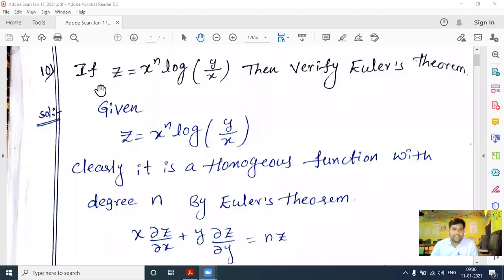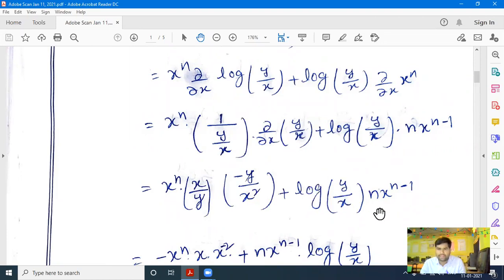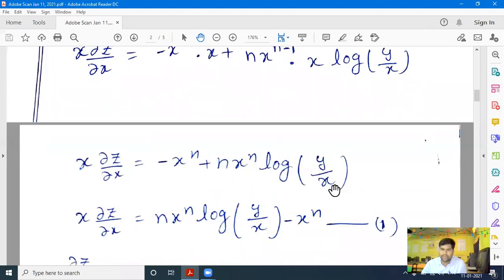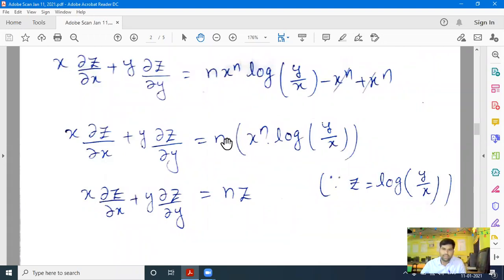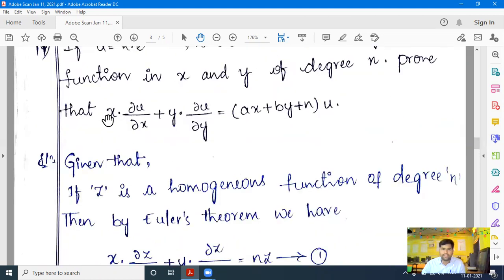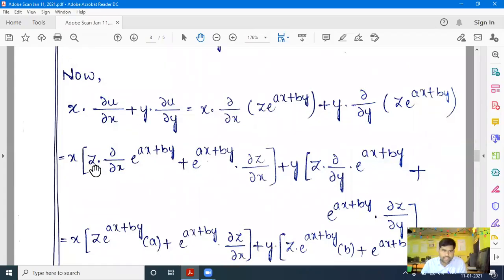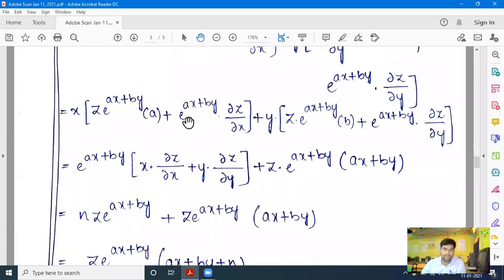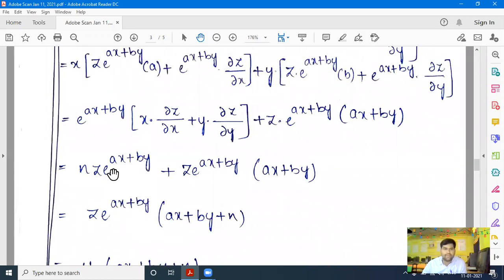Differential and integral calculus-22( BSC 1 sem)